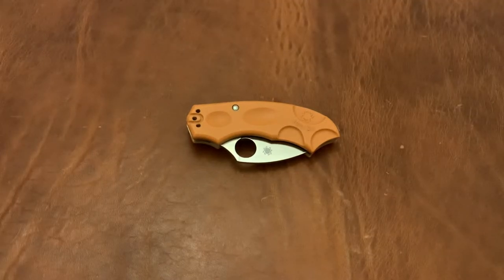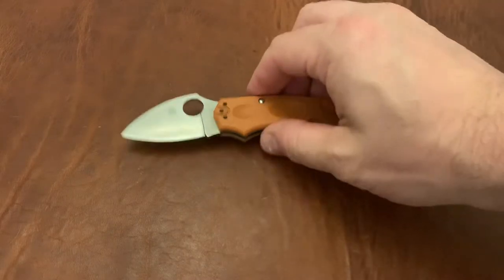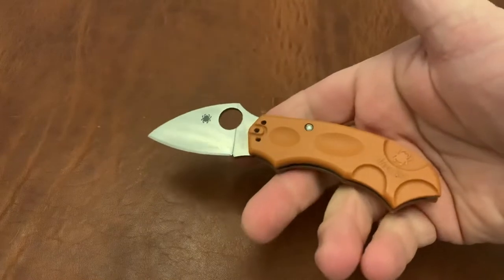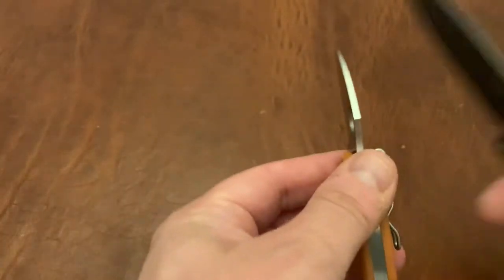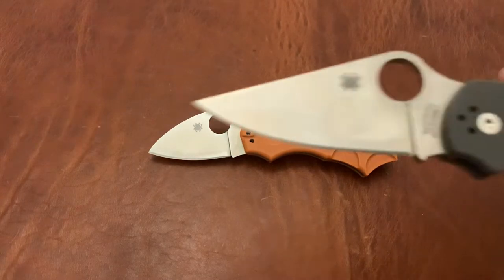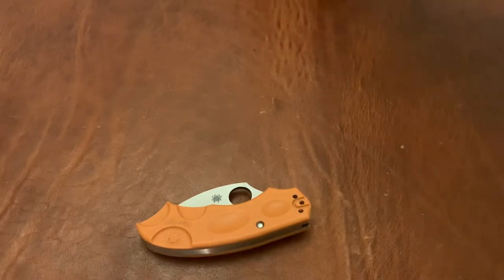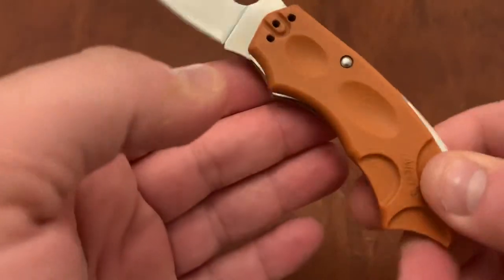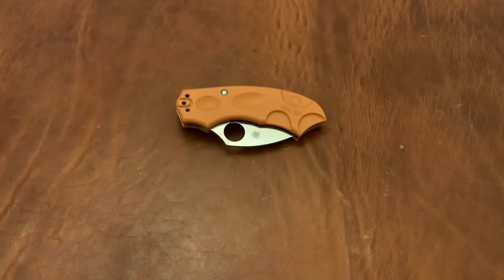Spyderco Meerkat Review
My review of the Spyderco Meerkat. Find Links to Some of My Favorite Knives Below